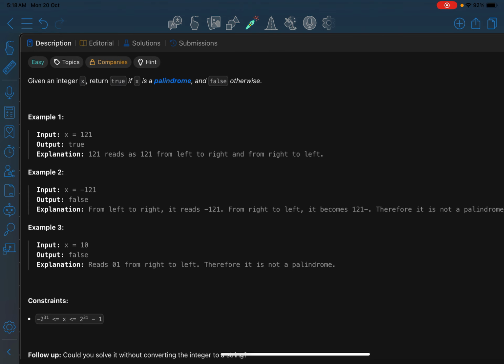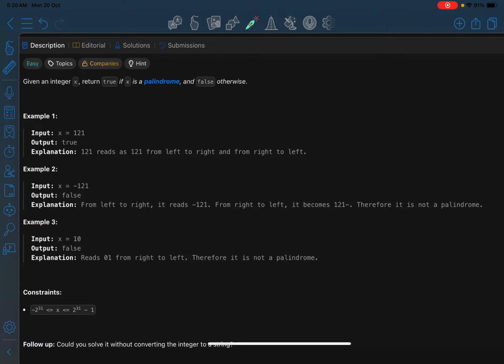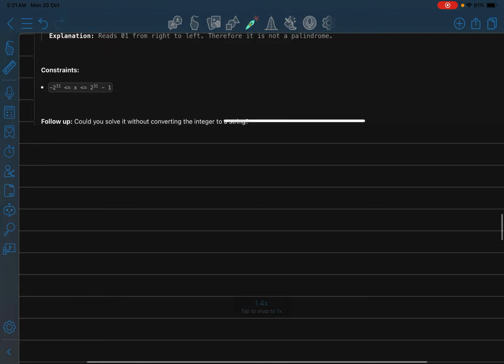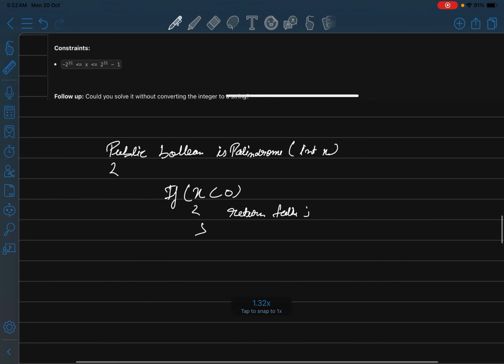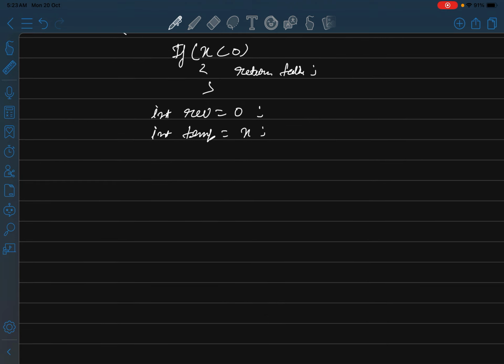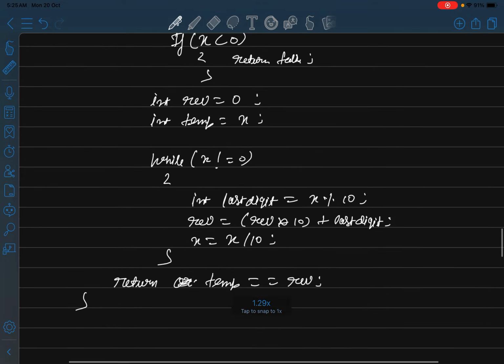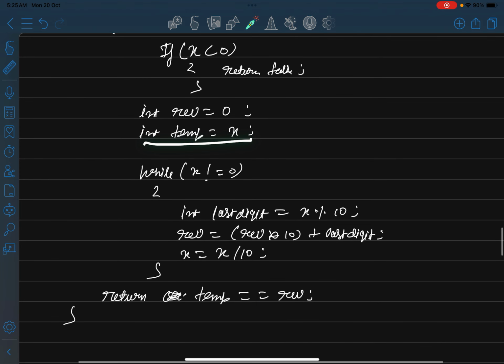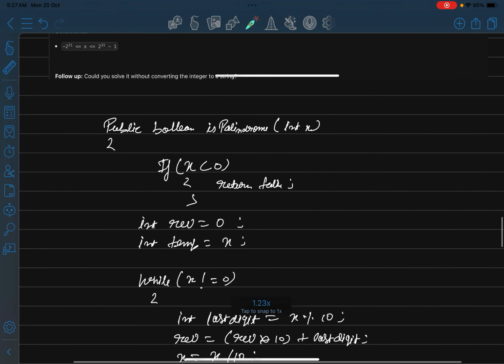Palindrome Number | Leetcode problem 9 | Java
Palindrome Number problem.